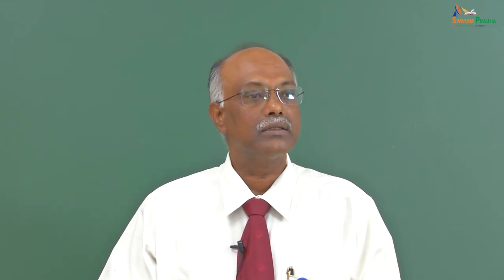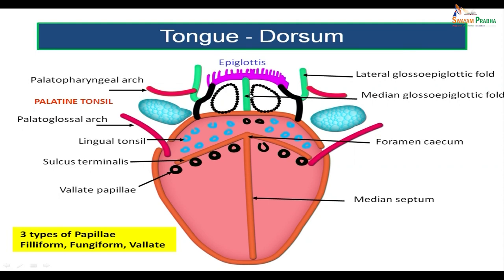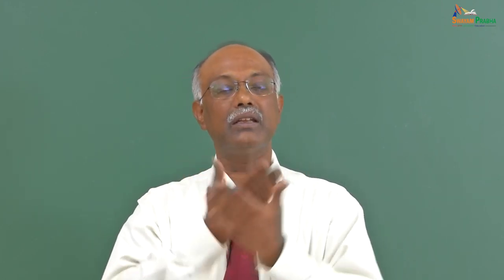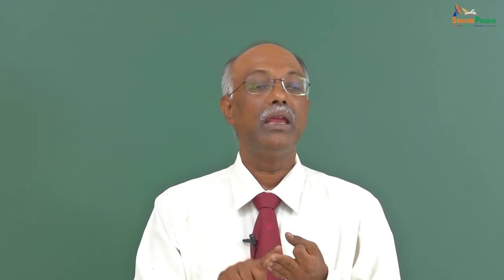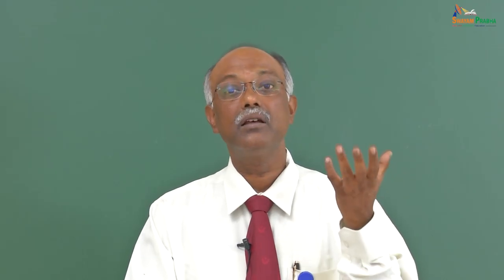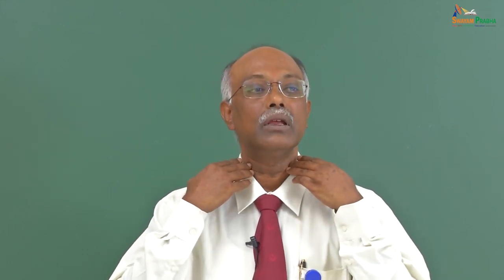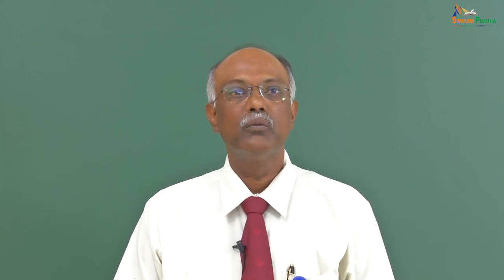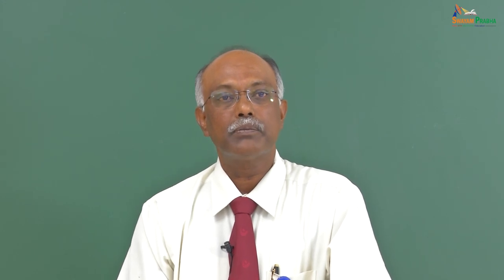Tongue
Subject: Medicine

Courses: Anatomy